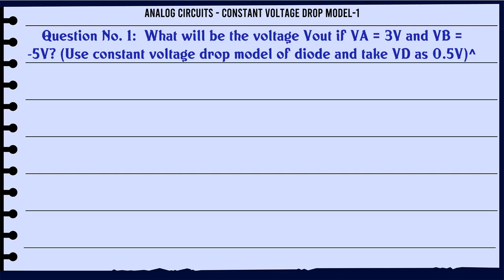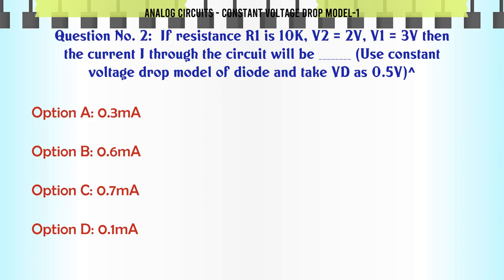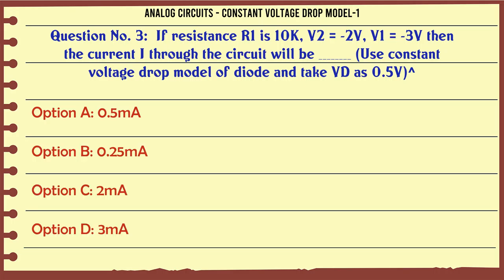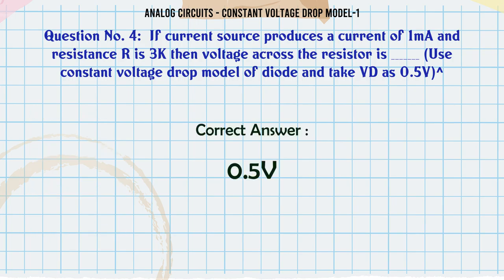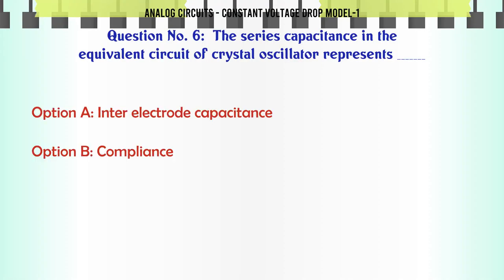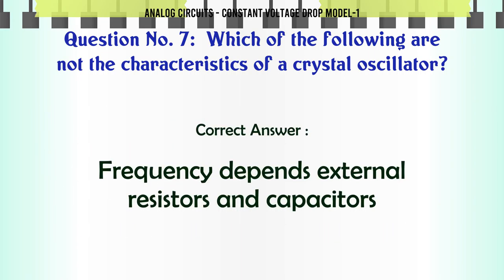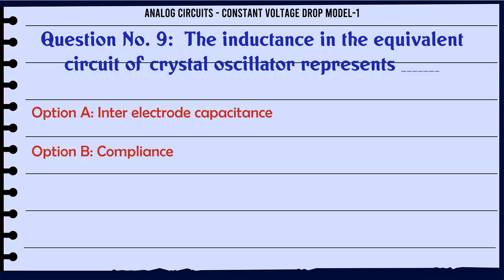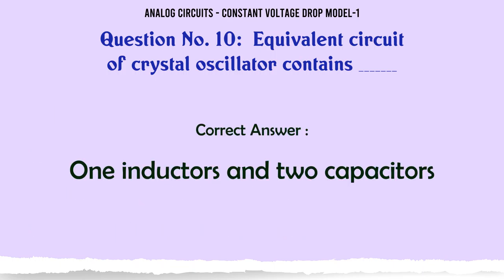MCQ Questions Constant Voltage Drop Model-1 with Answers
Constant Voltage Drop Model-1 GK Quiz.

Question and Answers related to Constant Voltage Drop Model-1

List of top 5 Questions:

The series capacitance in the equivalent circuit of crystal oscillator represents __

Which of the following are not the characteristics of a crystal oscillator?

The parallel capacitance in the equivalent circuit of crystal oscillator represents __

The inductance in the equivalent circuit of crystal oscillator represents __

Content of this Video:

MCQ question answers for Constant Voltage Drop Model-1

Important Questions in Analog Circuits

Analog Circuits MCQ Questions you must know for Interviews, Exams, and Quiz